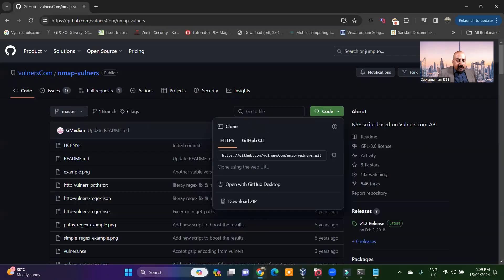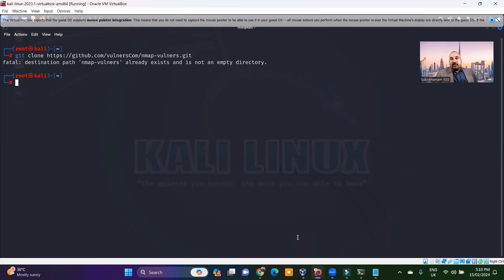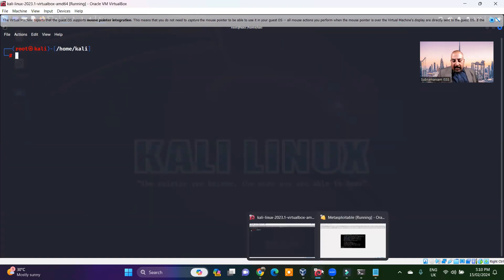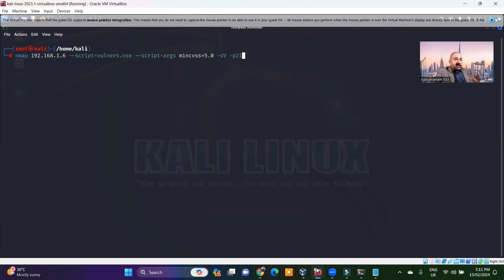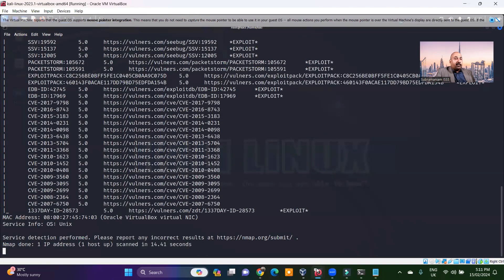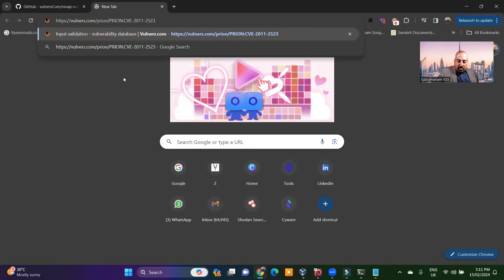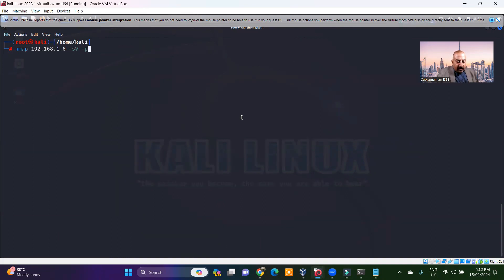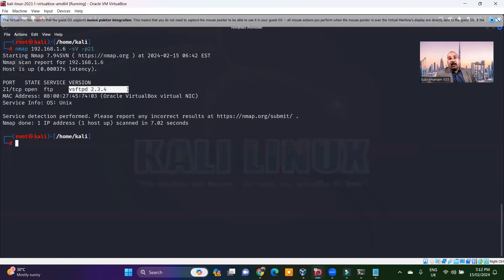Nmap as a Vulnerability Scanner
Nmap, originally known as Network Mapper, is a powerful and versatile open-source tool used for network discovery and security auditing. While Nmap itself is not primarily designed as a vulnerability scanner, it can be employed as part of a vulnerability assessment process. Here's how Nmap can be utilized in this context:

Service Version Detection:
Nmap can be used to identify the versions of services running on a target system. By knowing the specific versions, you can then cross-reference them with known vulnerabilities associated with those versions.
nmap -sV target_ip

Scripting Engine:
Nmap includes a scripting engine (NSE) that allows users to create custom scripts to automate various tasks, including vulnerability detection. Some NSE scripts are designed to identify common vulnerabilities.
nmap --script vuln target_ip

Aggressive Scan:
The aggressive scan option combines various scan types (such as version detection, OS detection, and script scanning) to provide a more comprehensive view of the target's security posture.
nmap -A target_ip

Vulnerability Databases:
Nmap's scripting engine can utilize vulnerability databases like the National Vulnerability Database (NVD) to check for known vulnerabilities on a target system.
nmap --script vulners target_ip

Usage example nmap 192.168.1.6 --script=vulners.nse --script-args mincvss=5.0 -sV

It's important to note that while Nmap can help identify potential vulnerabilities, it does not provide a complete vulnerability management solution. Dedicated vulnerability scanners and assessment tools, such as Nessus, OpenVAS, or Nexpose, are designed specifically for this purpose and often include extensive vulnerability databases, reporting capabilities, and additional features for comprehensive security assessments.

When using Nmap or any scanning tool, always ensure that you have the necessary permissions to scan the target network, and be mindful of legal and ethical considerations. Unauthorized scanning can be considered a breach of security and may lead to legal consequences.